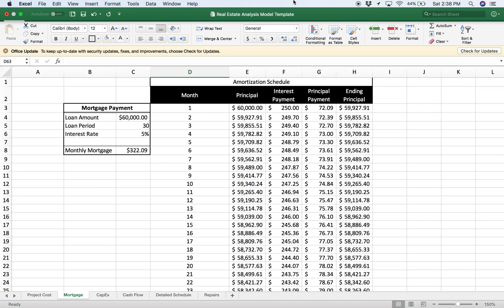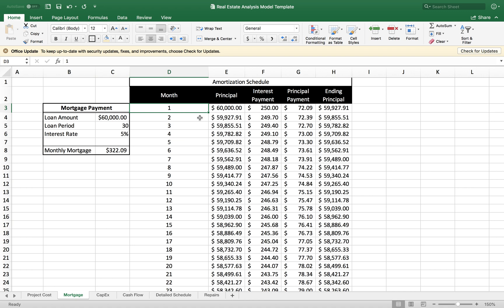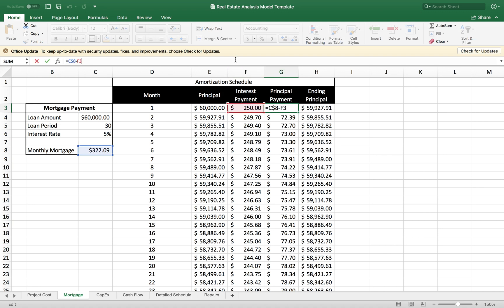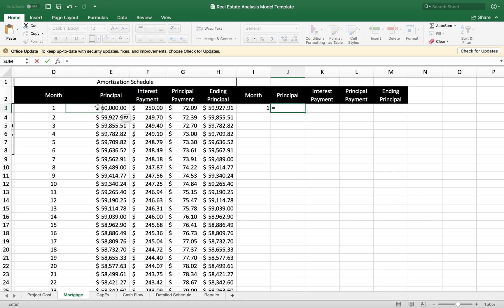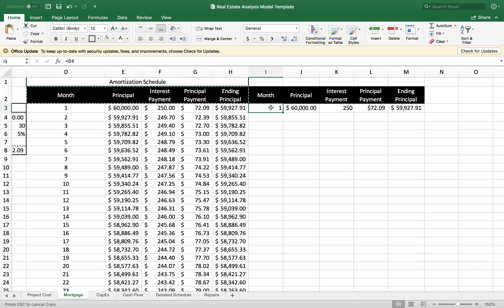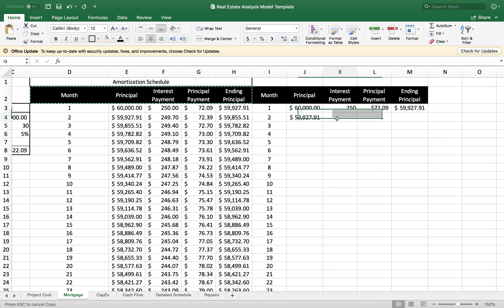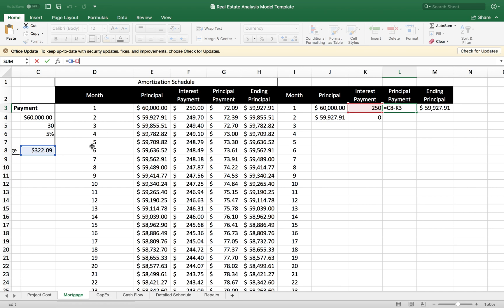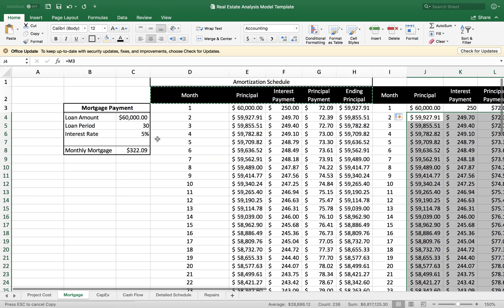How to Create an Amortization Schedule in Excel to Pay Off a Mortgage Loan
In this video I show you an easy way to create an amortization schedule for a mortgage loan on a real estate property. An amortization schedule is extremely helpful to determine how much of your mortgage does towards your prinical amount and interest. Investors commonly use an amortization schedule as a tool to help determine their Return on Investment (ROI) when they sell their property.

An amortization schedule can also be used to help you plan how long it will take to pay off your loan. I used microsoft excel 2016 to create my amortization. Excel will help you input formulas that make an amortization table easier to create.